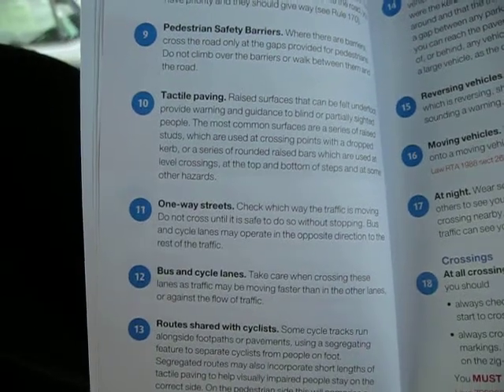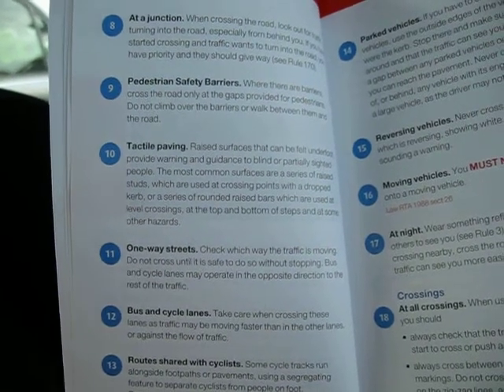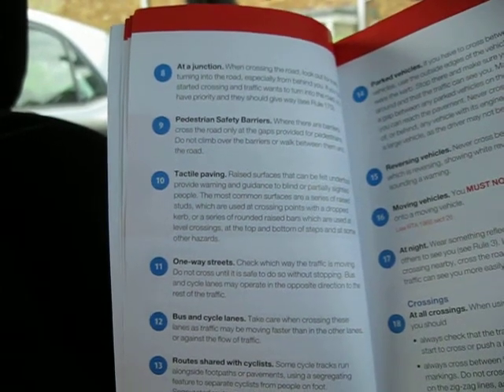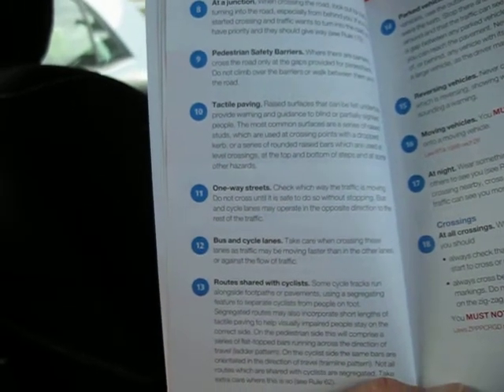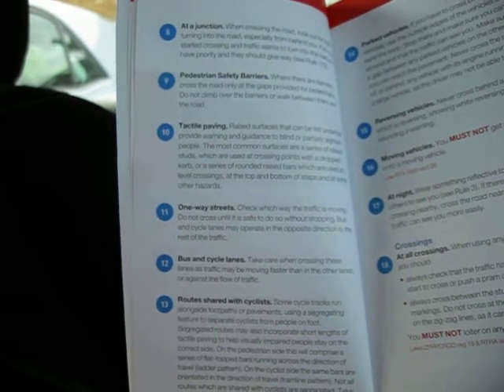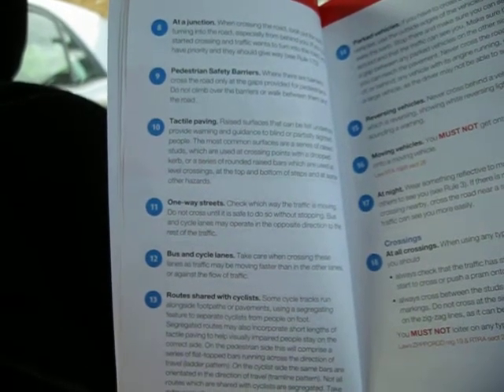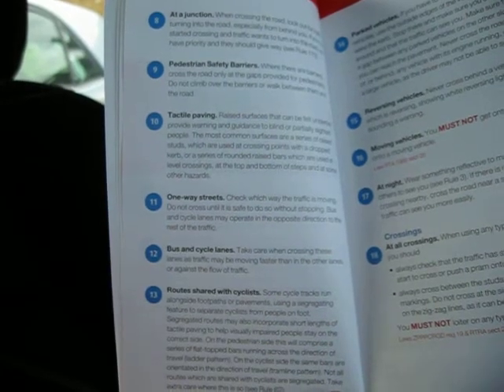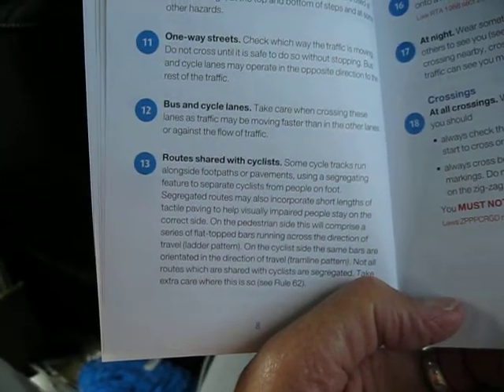HC.11.12.13.Automatic driving lessons Northampton. Rule 11 . 12 and 13.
Look for confused pedestrians on a one way street.